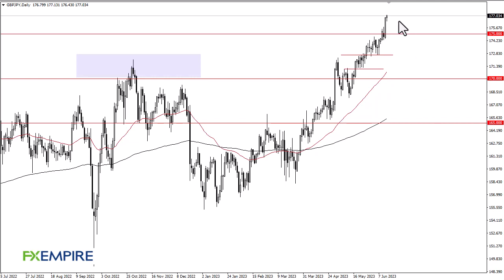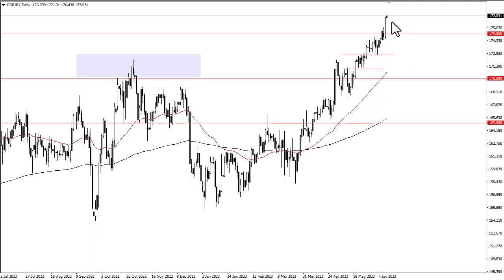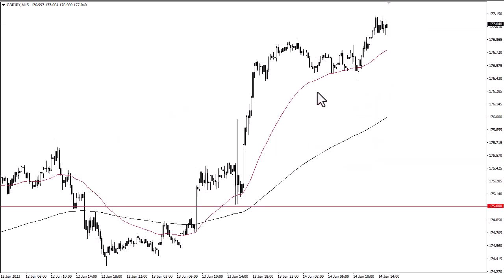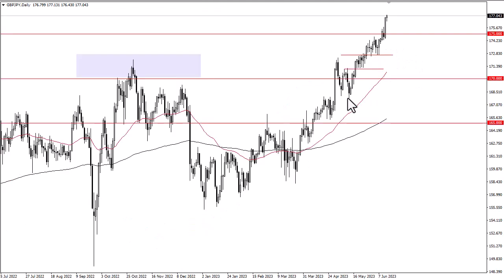GBP/JPY Technical Analysis for June 15, 2023 by FXEmpire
The British pound has initially pulled back during the day on Wednesday, only to turn around and show signs of life again.